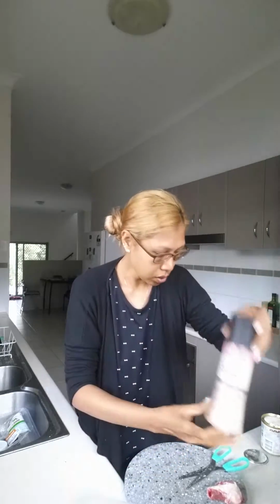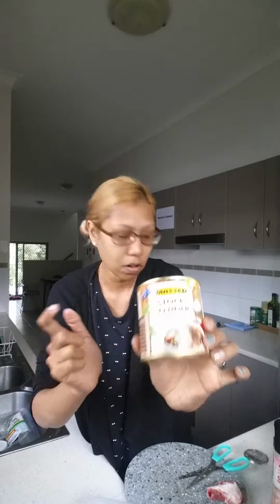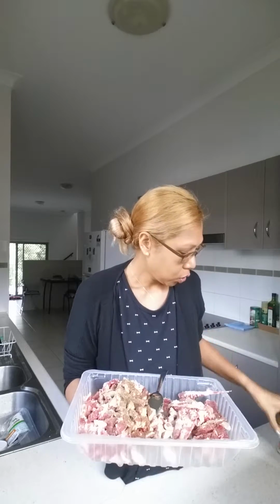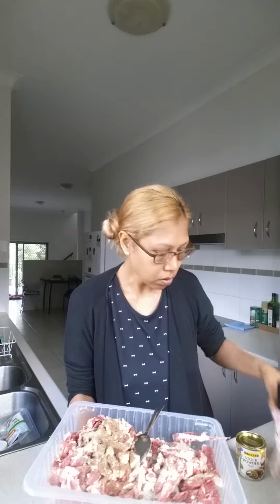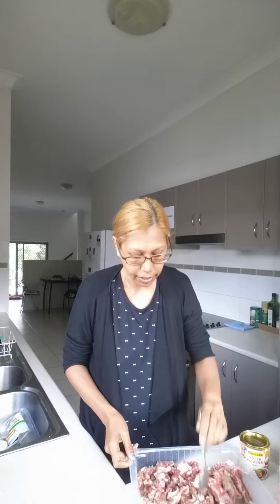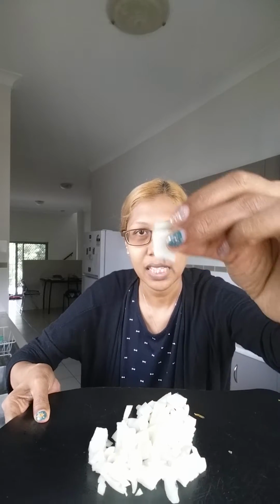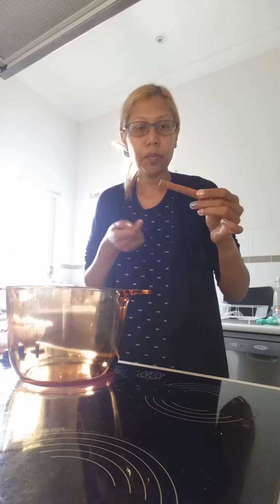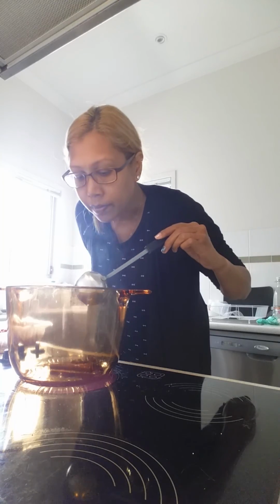Keto Lamb Stew - Part 1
Recipe for those who want to try👍

Ingredients:

900g lamb (cut into small cubes) set aside bones
1 huge carrot (cut into small quarters)
1/2 white onion (finely diced)
3 tsp beef stock powder
2 and 1/2 tsp Chinese five spice
1/2 tsp himalayan salt
1 tsp black pepper
1 tsp chicken stock powder
1 cinnamon stick
2 pcs star anis
1 tsp olive oil
1 litre water

Method:

1. Marinate lamb with beef stock powder, Chinese five spice, salt and pepper.

2. Pour 1 tsp of olive oil in pot. Add 1 cinnamon stick and 2 pcs star anis.  Fry till fragrant. Then add onions.

3. Once onions are sautéed,  add in lamb bones, fry a little bit then add 1/2 litre water.

4. Add carrots and remaining marinated lamb.

5. Pour remaining water. Add in chicken stock powder.

6. Boil for 2-3 hours till lamb is tender.

7. Add more salt or water for desired taste.